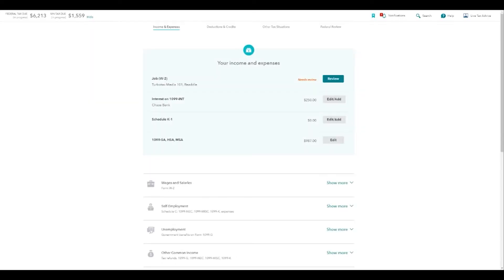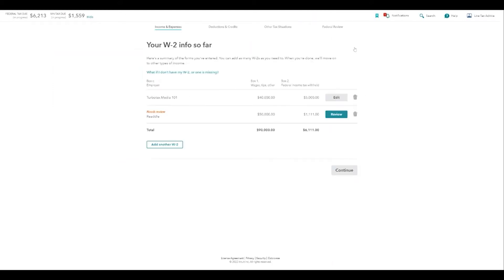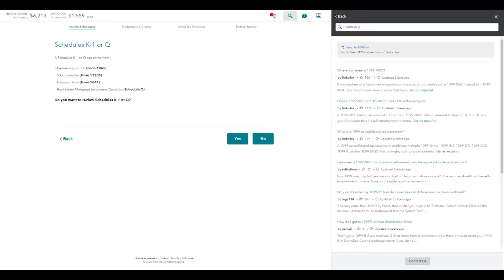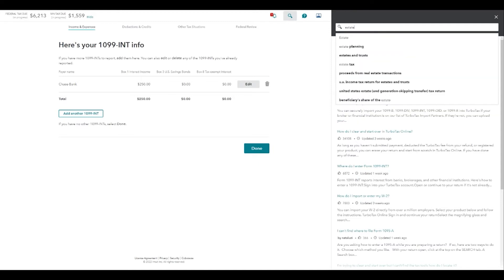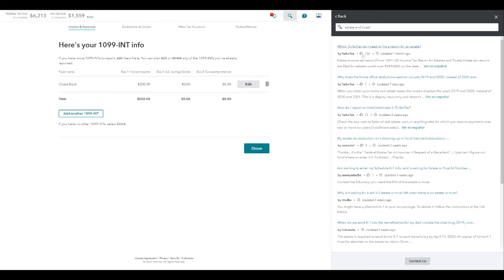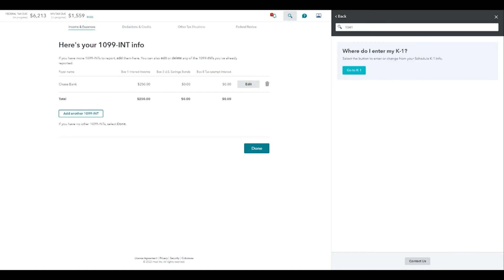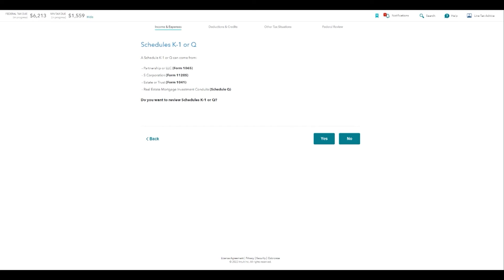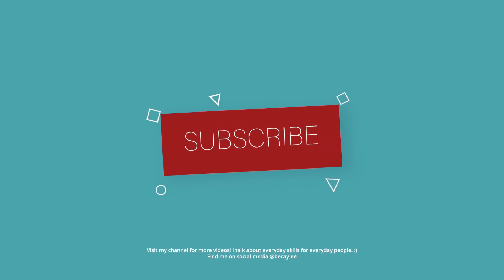Find Anything on TurboTax - Using the Search Tool To Find Answers and Forms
"All done" with your taxes, but then you realize you still have a form or information that you didn't get to enter? Don't worry! Take a second to review how to use the TurboTax magical search bar and find where you need to enter your forms and information to make sure you get the best possible refund or tax credits possible.

For more information, take a look at my other TurboTax videos to get all the tips, tricks, and complete walk-throughs you need to succeed in getting those taxes filed this year!

Hello there! My name is Becca and I'm here sharing everyday skills for everyday people. Not everything is "common sense", and we don't always want to ask questions about the things that come so easily to others. I gotchu! Here on this channel, we go through everything finance, career, and life hack related to give you the jump start you need for success in all areas of life.

Let's Get Detailed (What am I Using as a Creator?)
- Camera/Mic: iPhone 12 Pro Max
- Camera: Canon 6D,
- Mic: Blue Yeti Nano,
- Editing Software: Adobe Premier Rush, Canva
- Backdrop Stand
- Backdrop (leaves)
- Backdrop (white)
- Mic Table Stand
- Camera/Phone Stand